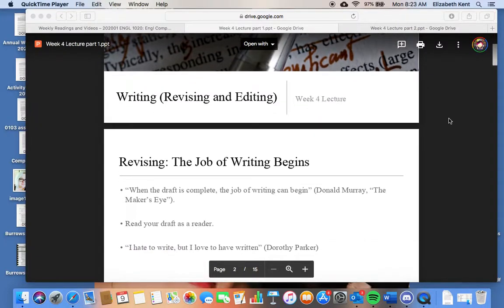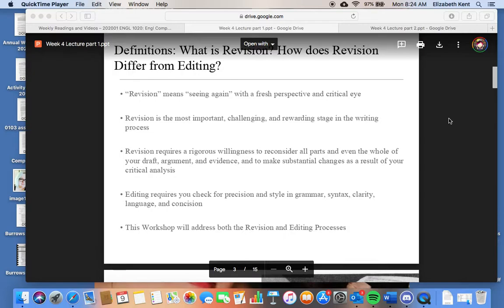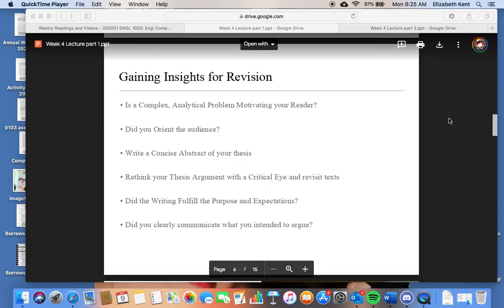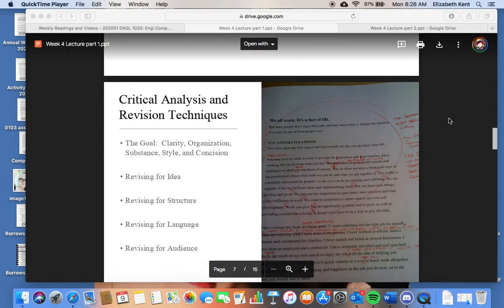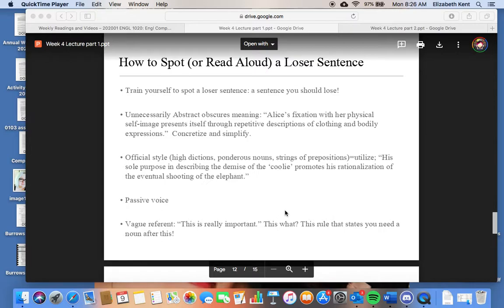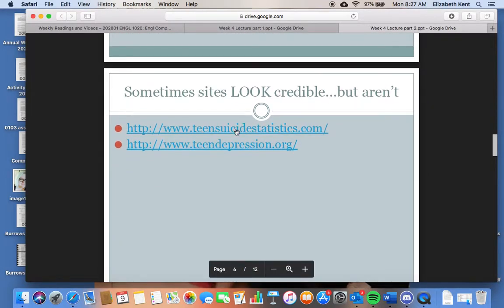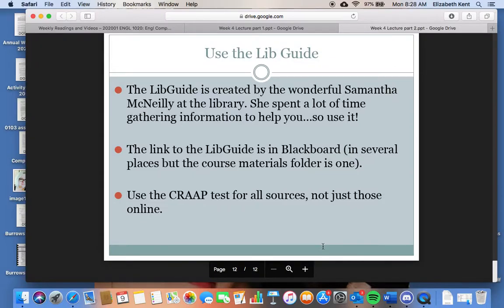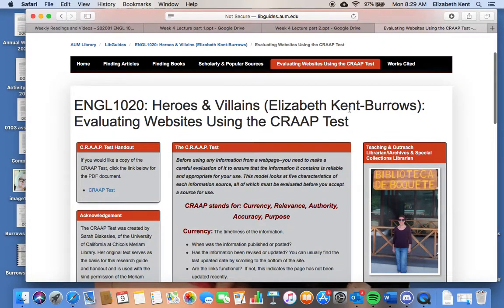Week 4 Lecture